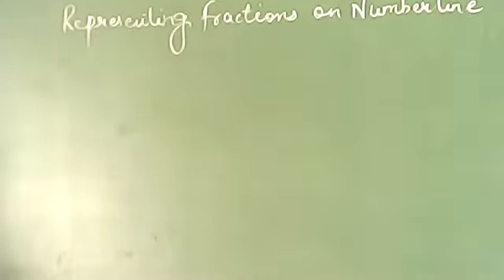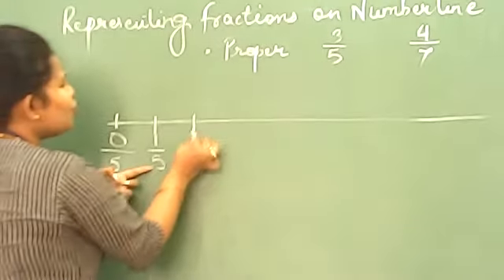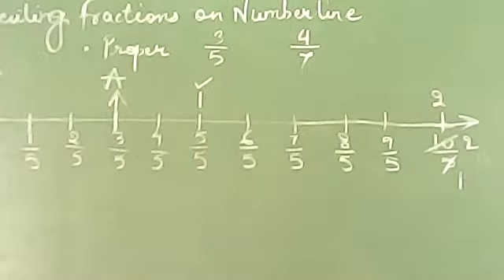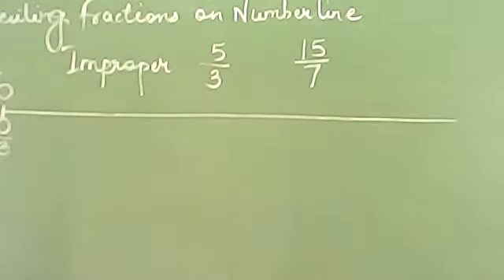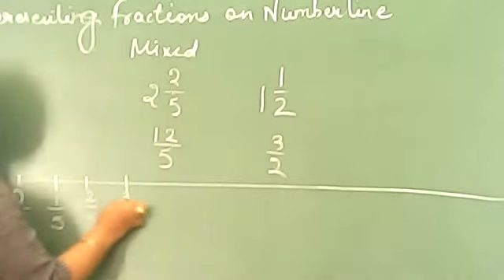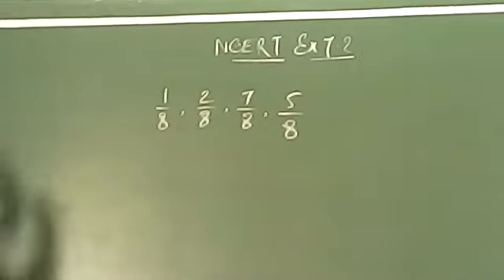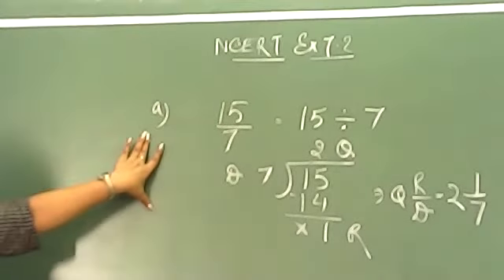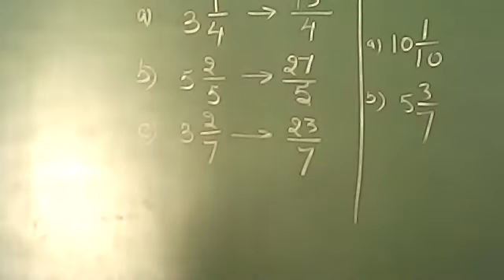FRACTIONS CLASS 6// NCERT EX 7.2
Class 6
MATHS
NCERT EX 7.2
FRACTIONS
REPRESENTION OF FRACTIONS ON NUMBER LINE
CONVERTING IMPROPER TO MIXED FRACTION
CONVETING MIXED TO IMPROPER FRACTIONS